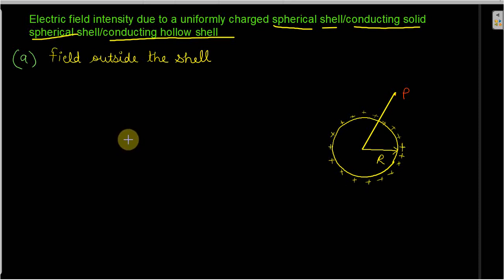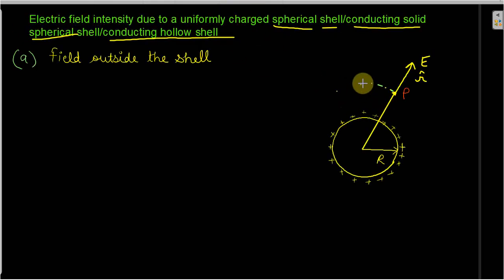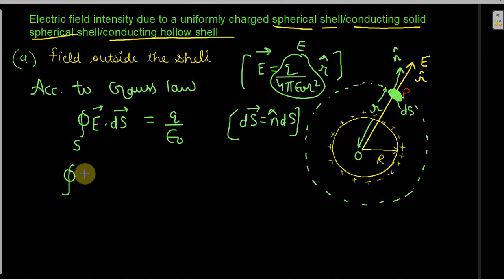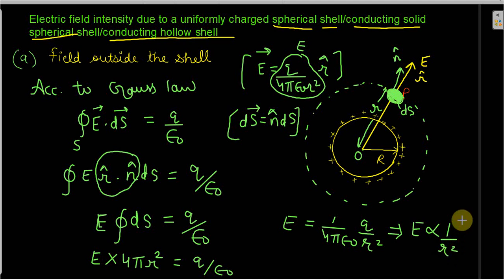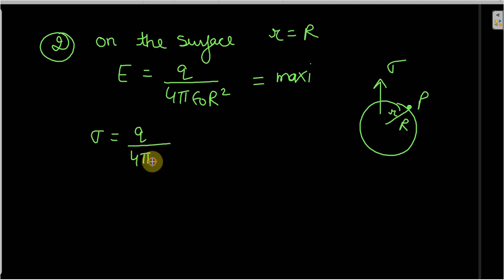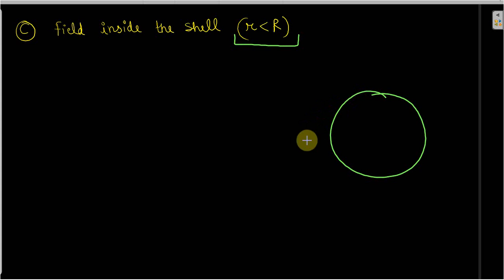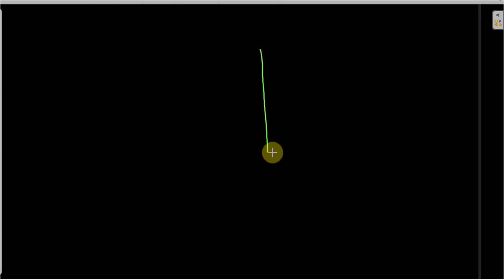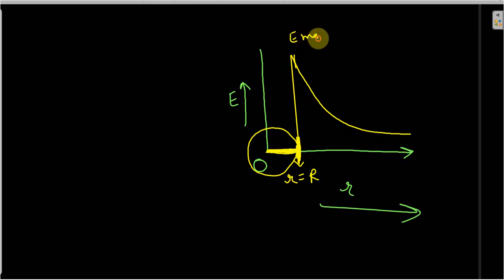Ch1,Lect 14,Electric field at any point due to uniformly charged spherical shell(English)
Eletric field at any point due to spherical shell,electric field due to conducting hollow shell,electric field due to conducting spherical shell